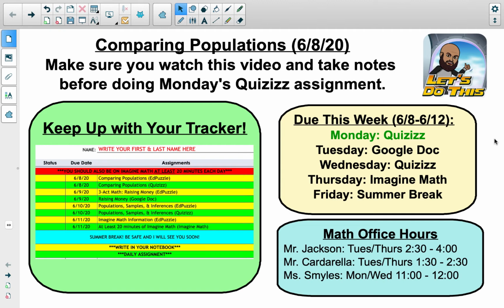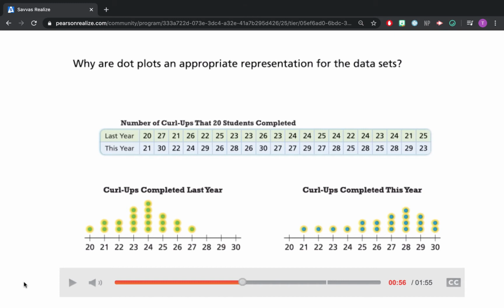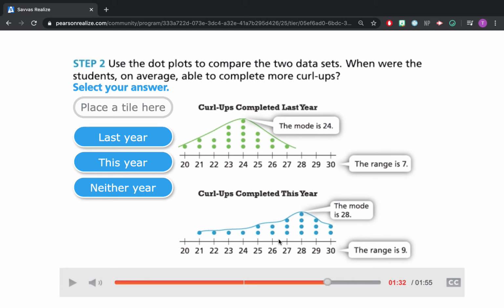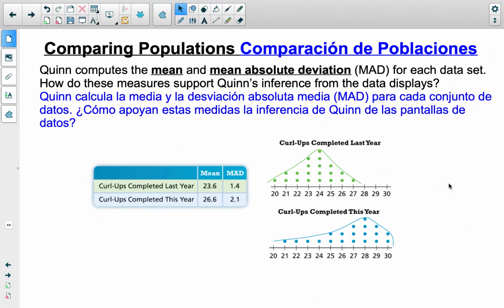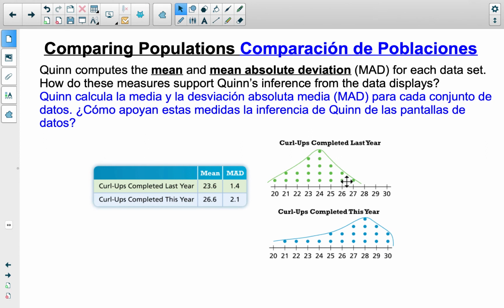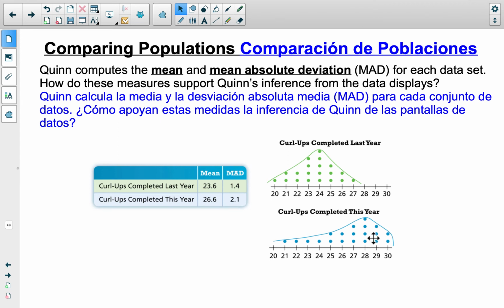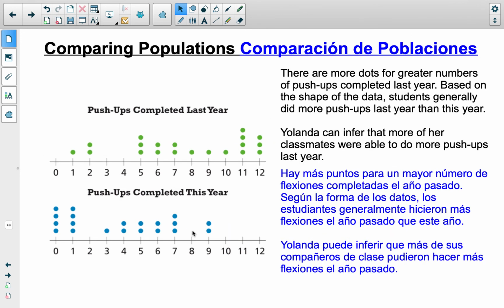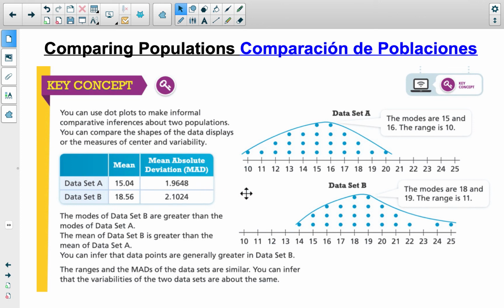Comparing Populations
Complete this video before completing Monday's Quizizz.